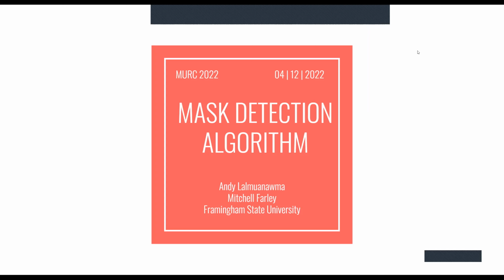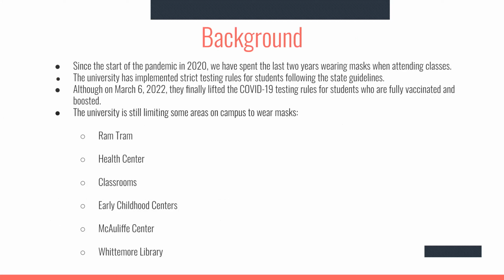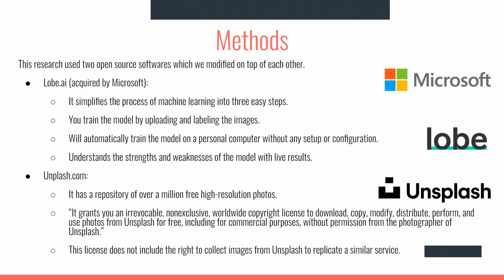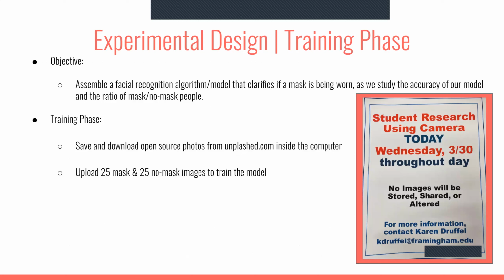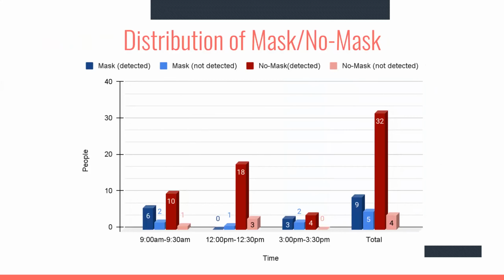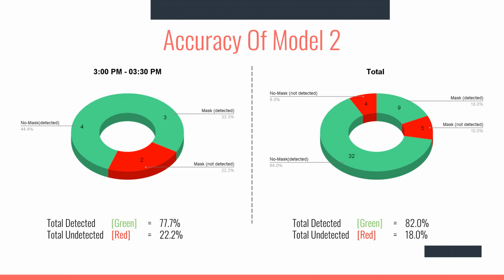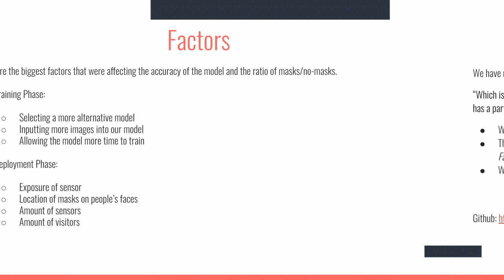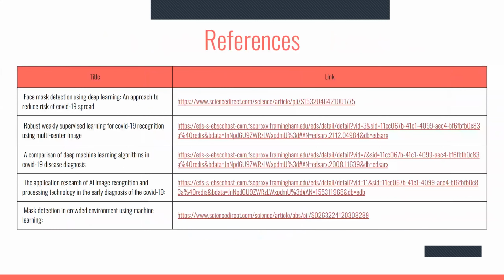Mask Detection Algorithm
We need effective strategies to defend ourselves against COVID-19 to avoid impacting our health. Masks are one of the most effective methods to avoid getting infected. In order to analyze whether a person is wearing a mask or not without human observation, we can create a software that can detect masks on anybody. The proposed technique is to assemble a facial recognition algorithm/model that clarifies if a mask is being worn. We will use a two-part phase that consists of a training phase and a deployment phase. This algorithm will be taken to classify mask compliance in real time, without storing the image. Our results will demonstrate the accuracy of our model and the ratio of mask/no-mask on a single day.